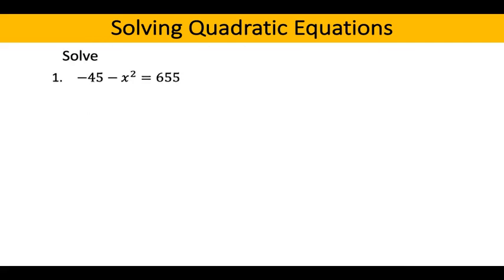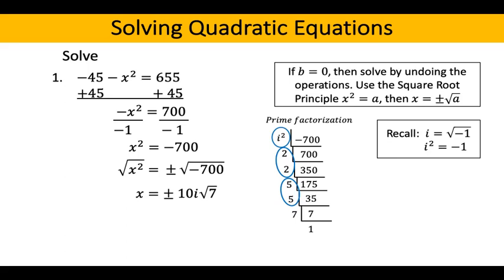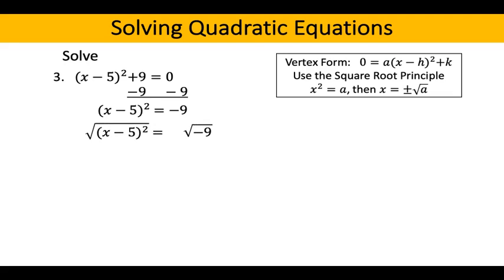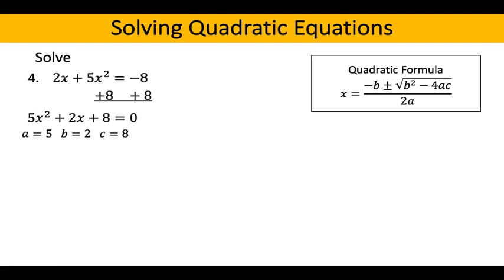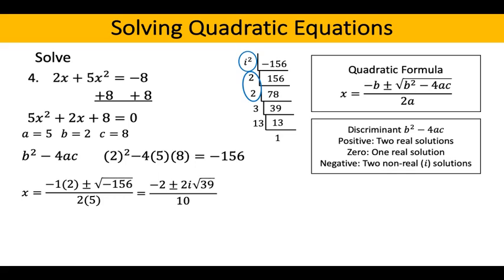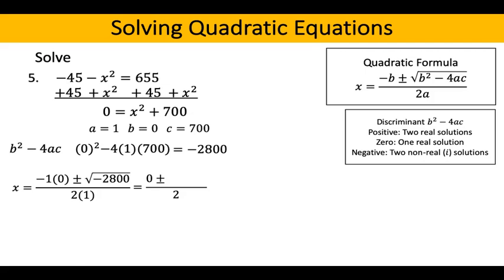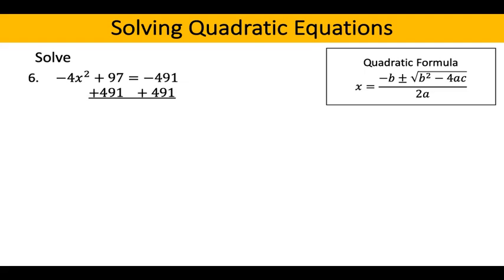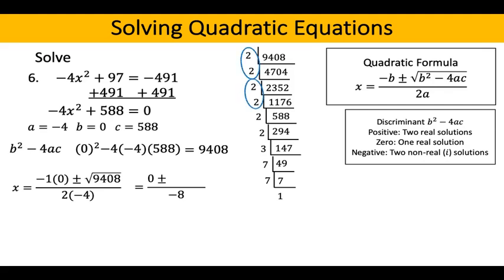Unit 6 Lesson 5 Choose a method to Solve Quadratic Equations